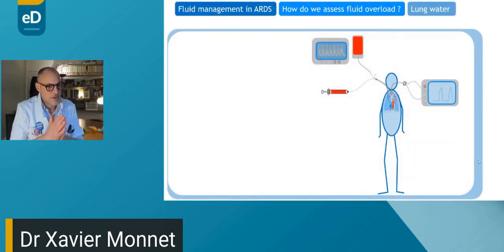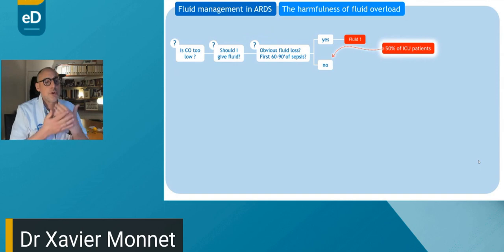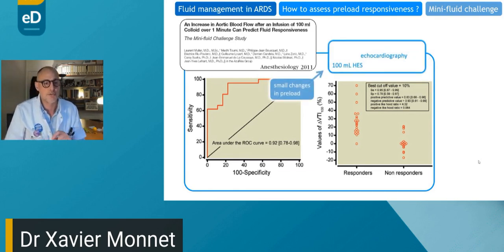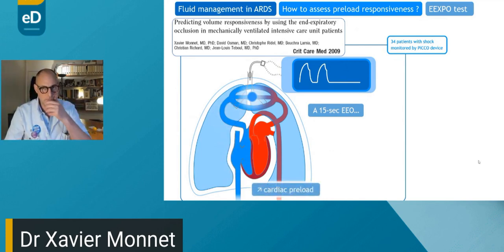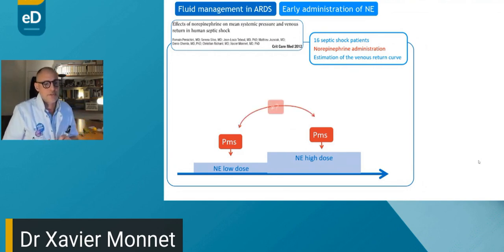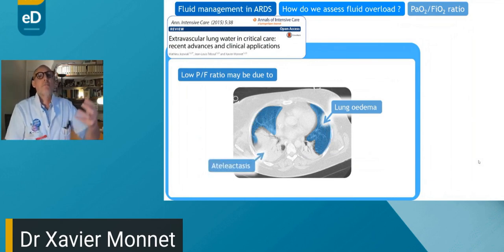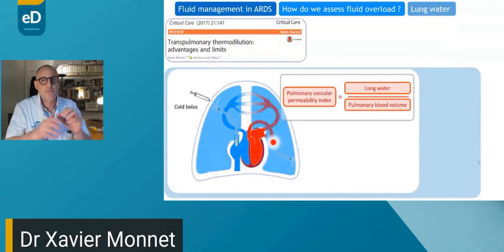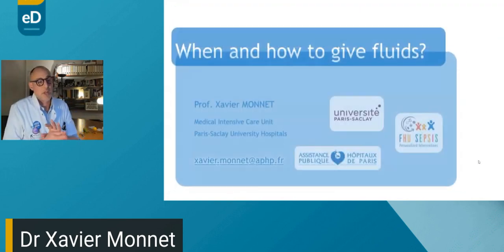When and how to give fluids in ARDS Xavier Monnet 2021